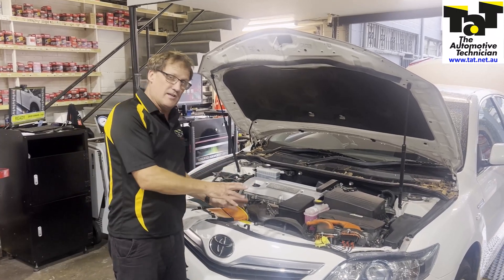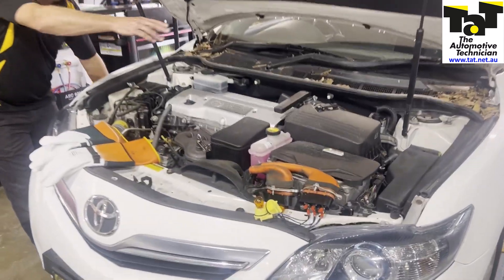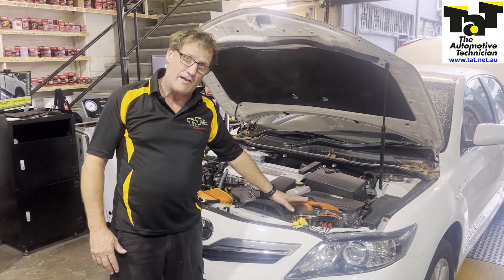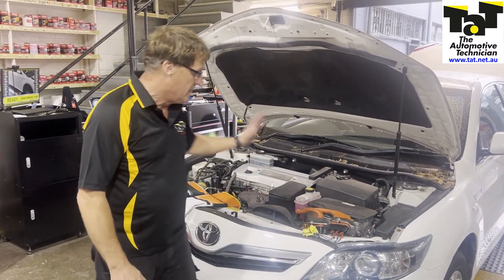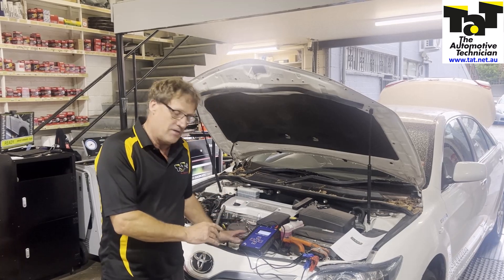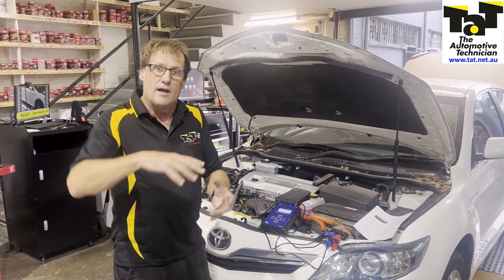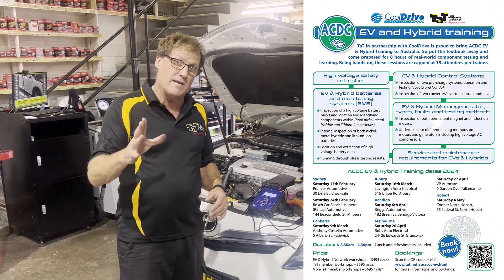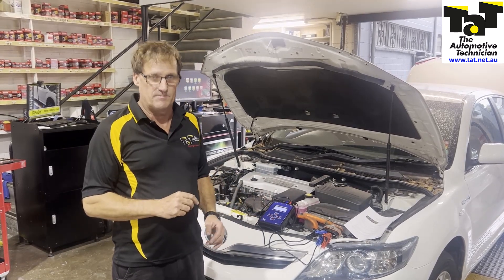2010 Toyota Camry Hybrid with a regenerative braking issue Part 2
Jeff runs through a series test to confirm a bad stator in the MG2.
More information on our upcoming Hybrid & EV training can be found